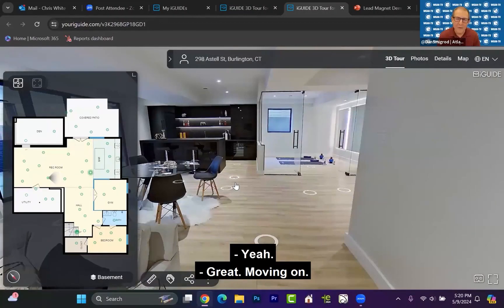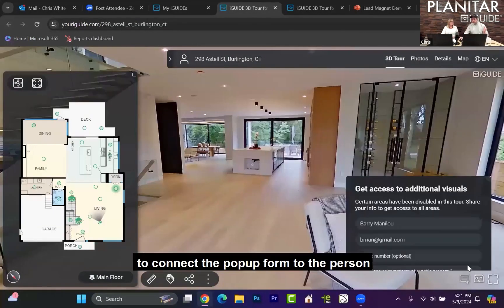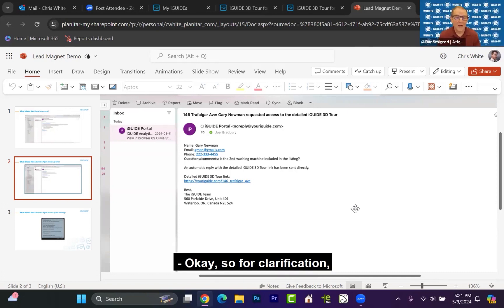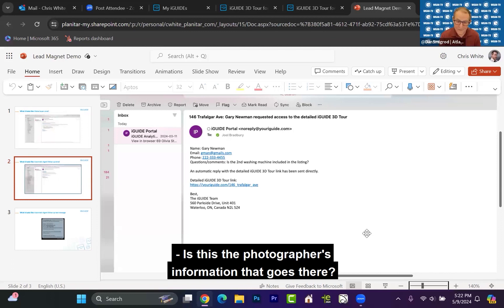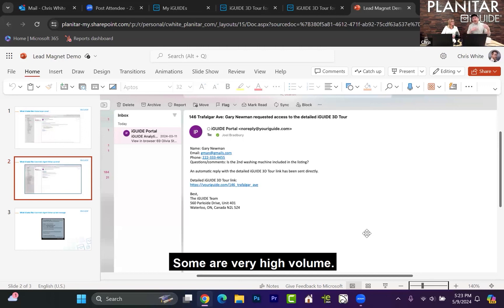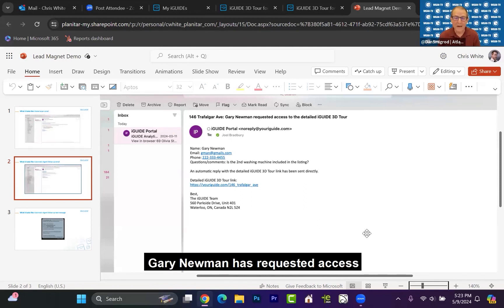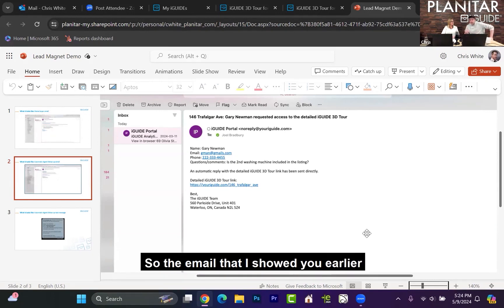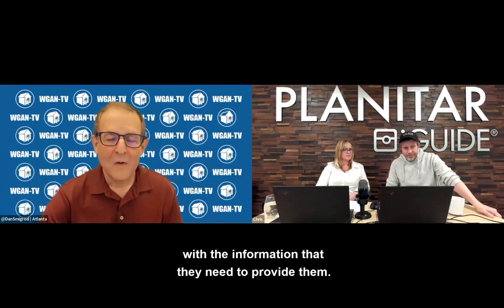WGAN-TV I iGUIDE Lead Magnet-What Is The Real Estate Agent Experience